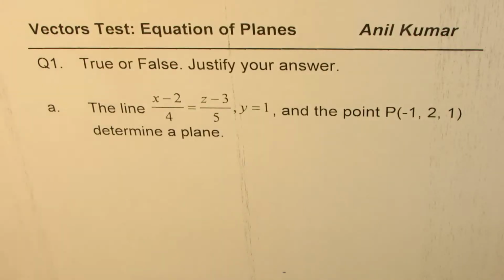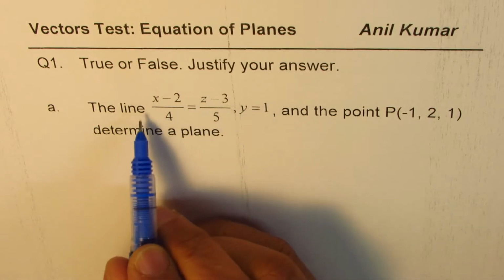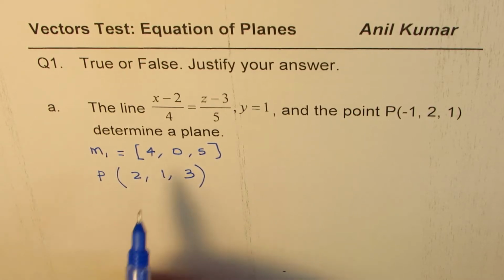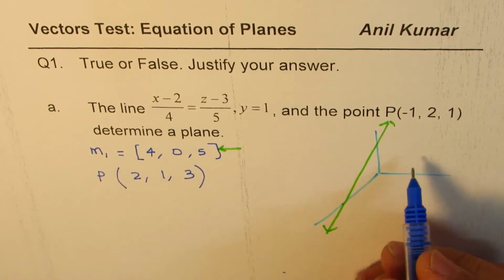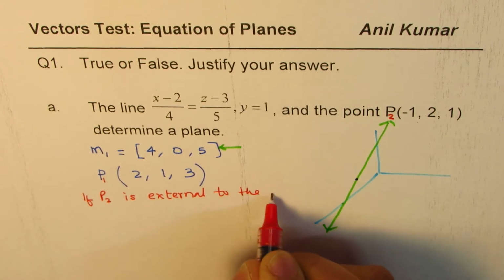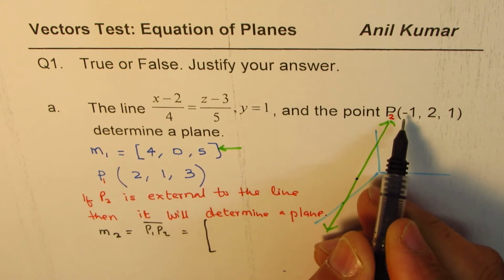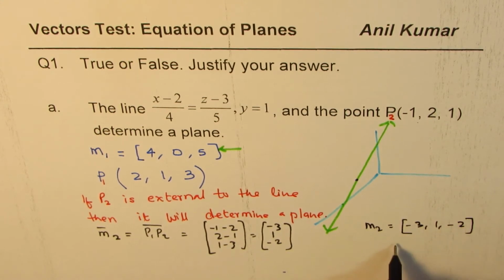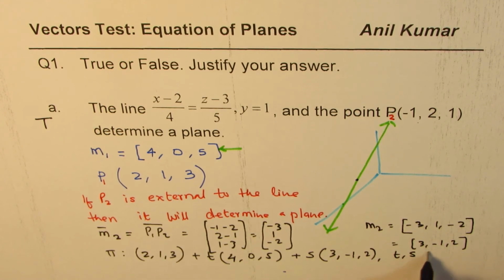Test 1a Vector Equation of Plane from Line and a Point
Anil Kumar Math Classes Concept of dot product and cross product is applied to find the shortest distance.